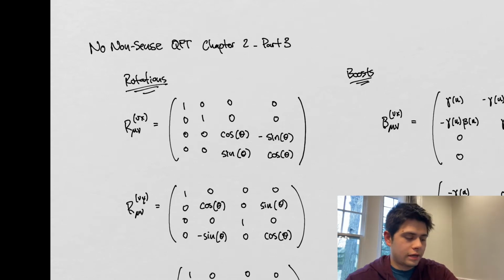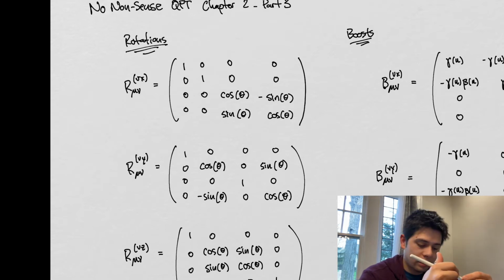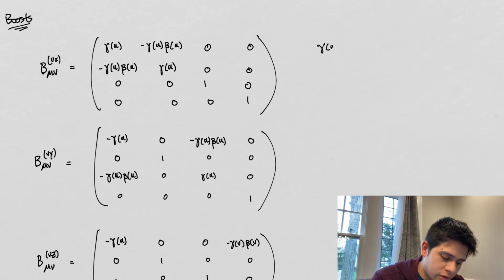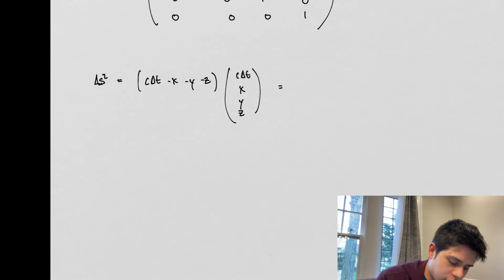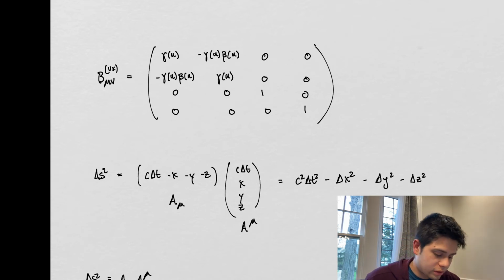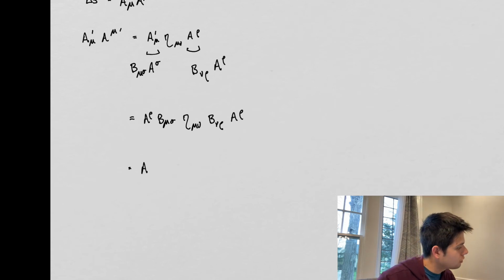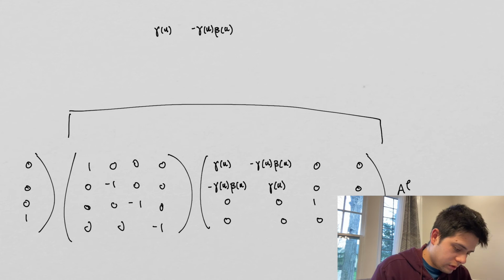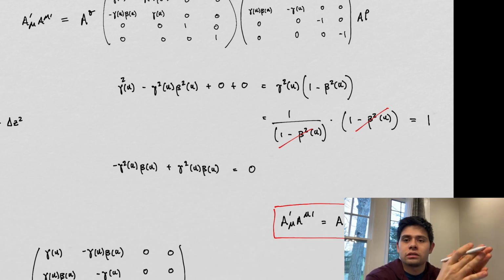Quantum Field Theory | Lorentz & Poincaré Transformations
In this video we cover the last part of Chapter 2 from No Nonsense Quantum Field Theory by Jakob Schwichtenburg.  In this video we review rotation and boost matrices in non-trivial spacetime and quickly go over some examples of how these matrices are used.  We also briefly cover the concepts of Lorentz and Poincaré transformations.